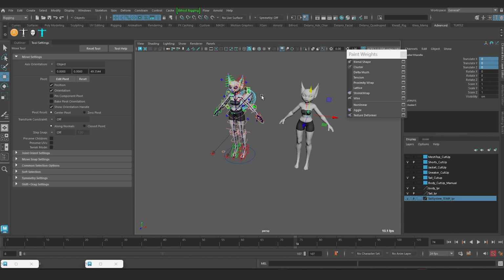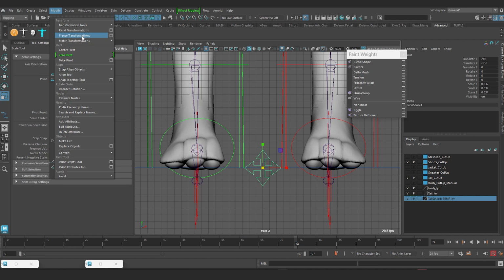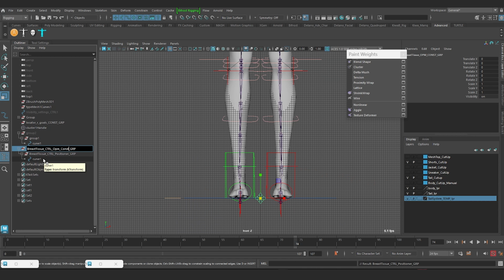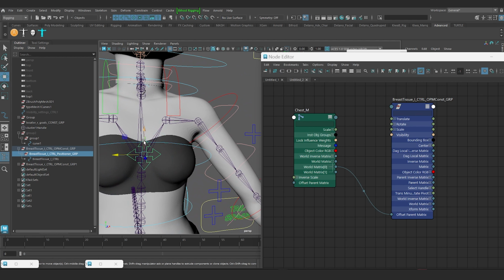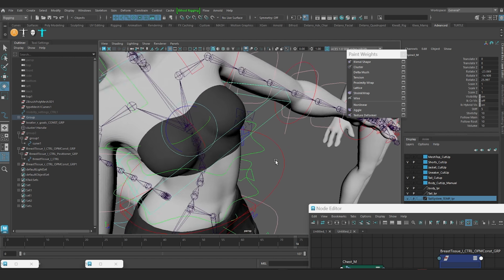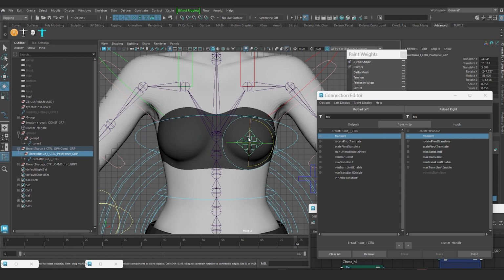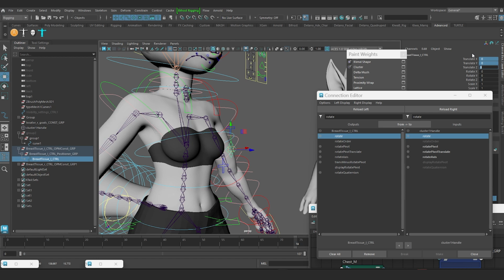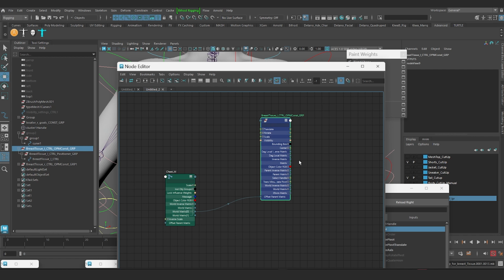Rigging with Advanced Skeleton - Part 98 - Creating controls for breast tissue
CHAPTERS
00:00 Creating a custom control for our breast tissue cluster control system
04:01 Connecting custom controller to resultant chest joint with an Offset parent matrix constraint
06:58 Connecting our custom breast tissue  control to the cluster
07:54 Repairing the controllers orientation after connection
10:07 Locking and hiding unneeded channels